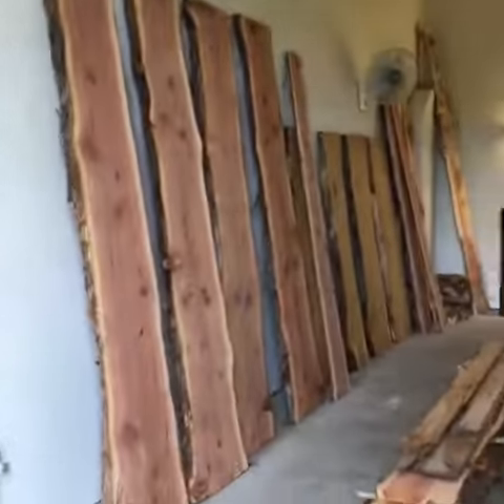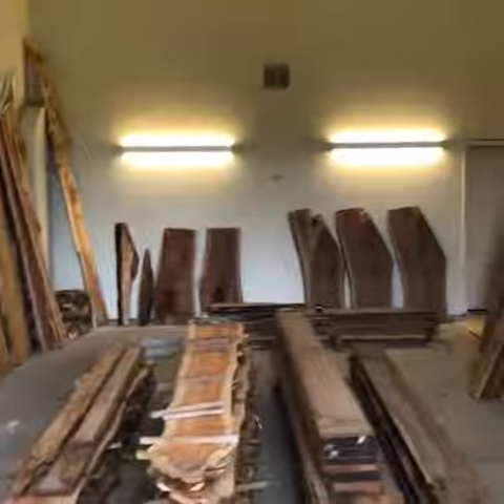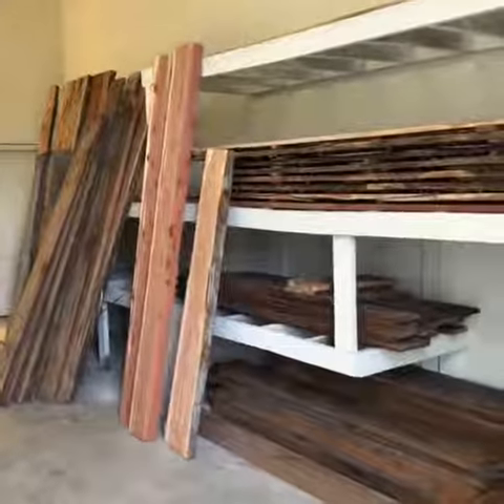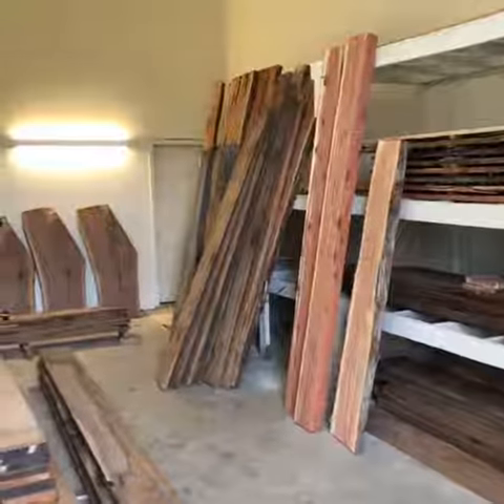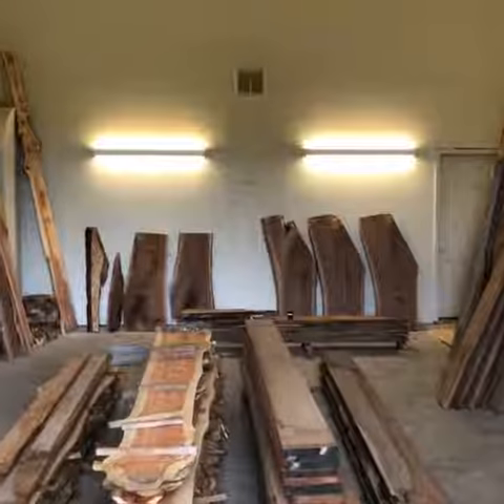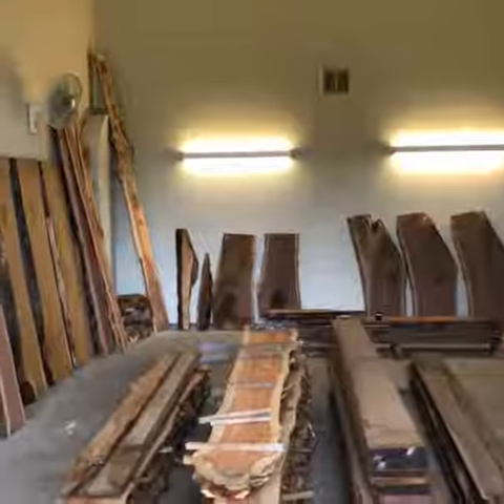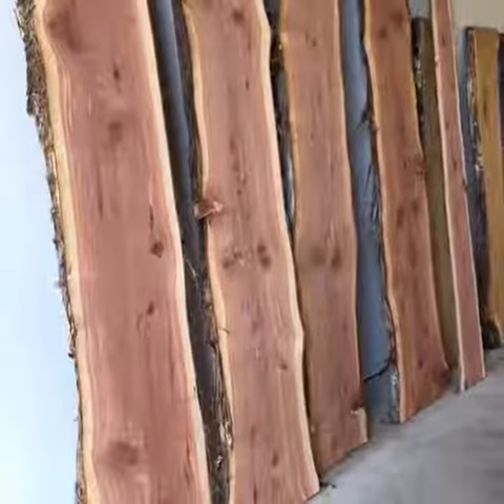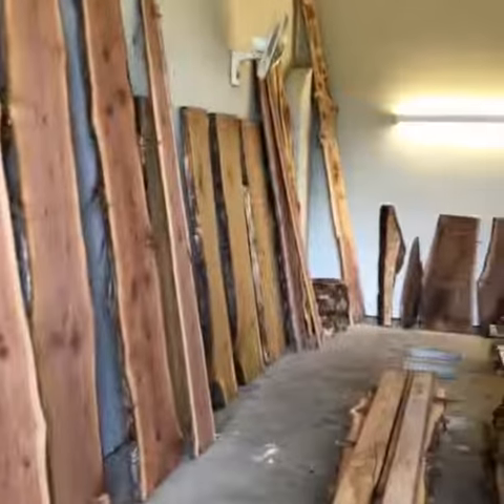Visit to the Black Forest Sawmill showroom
Visit to the Black Forest Sawmill showroom outdoorliving BackyardBrian BearCreekHome @black_forest_sawmill_